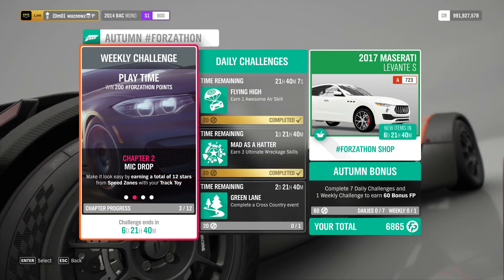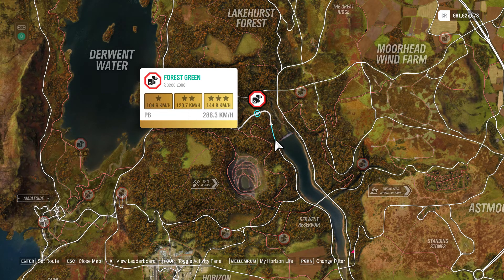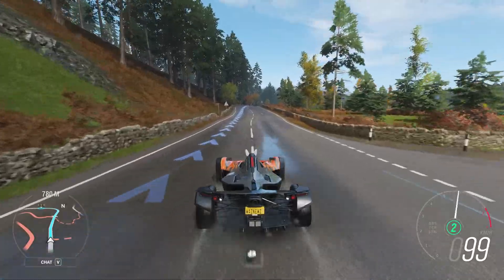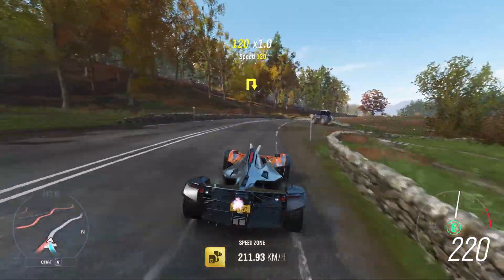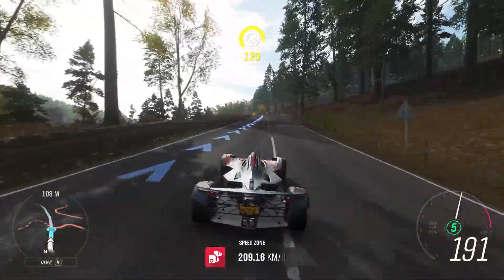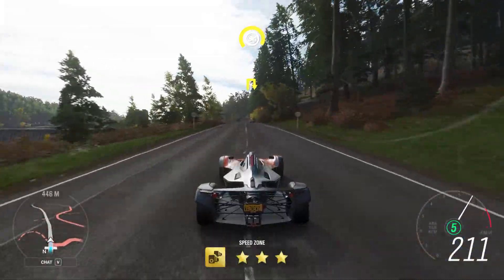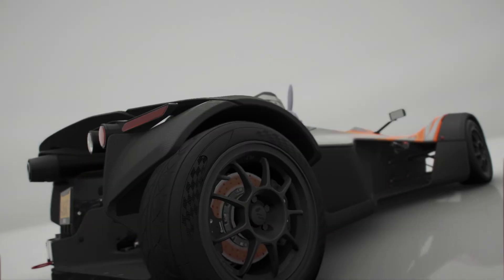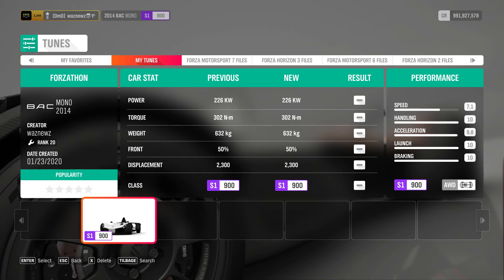Forza Horizon 4 - Series 18 - Autumn - Forzathon Weekly Challenge Chapter 2 - With Tune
Using The 2014 BAC Mono
Get a Total of 12 Stars From Speed Zones.